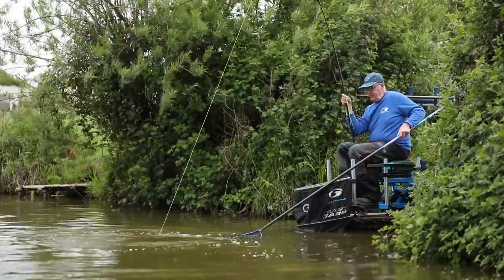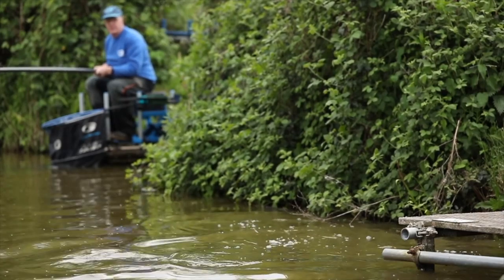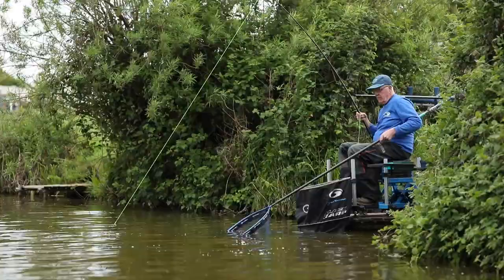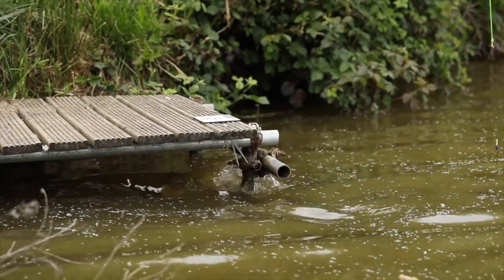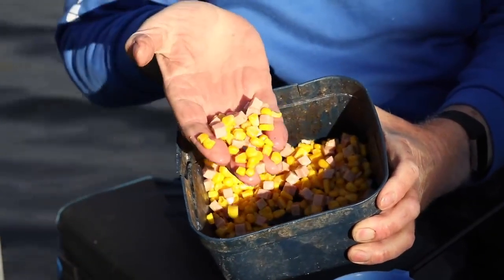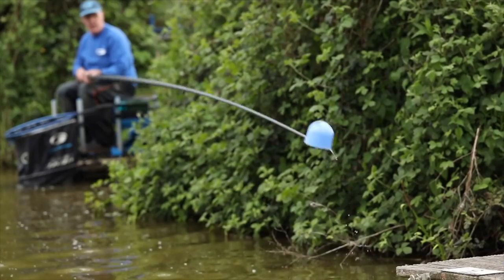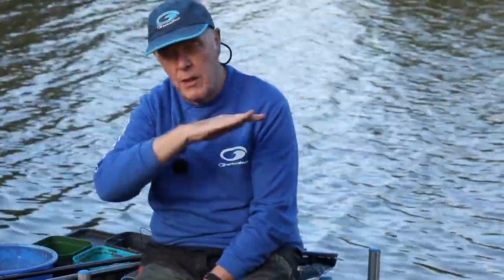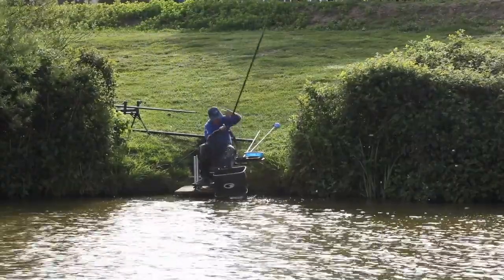Big Carp Down The Edge Steve Cooke On Margin Fishing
Steve Cooke revels his margin fishing secrets at Hallcroft Fishery near Retford...